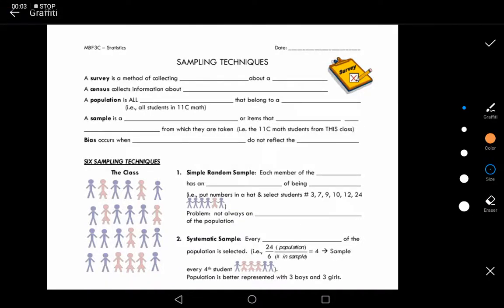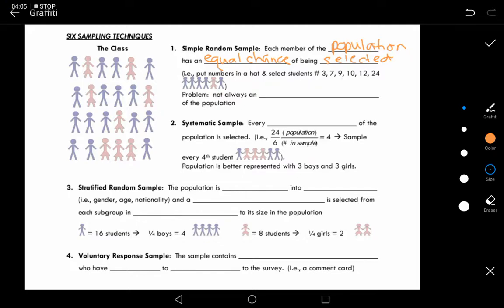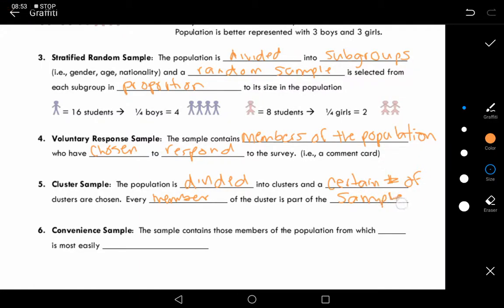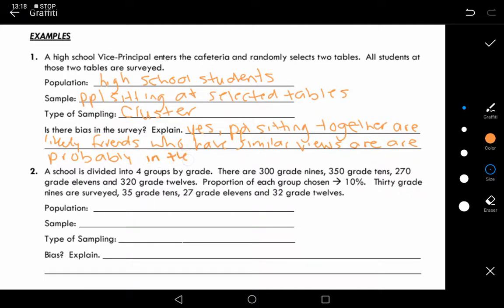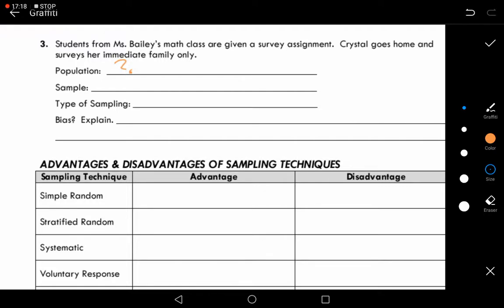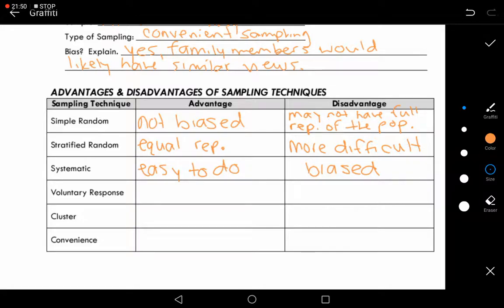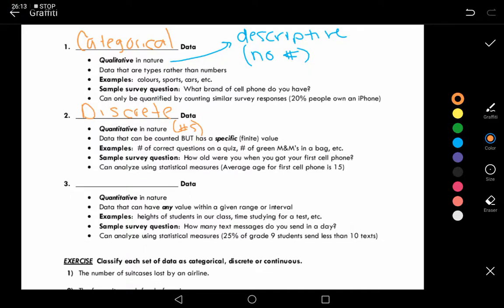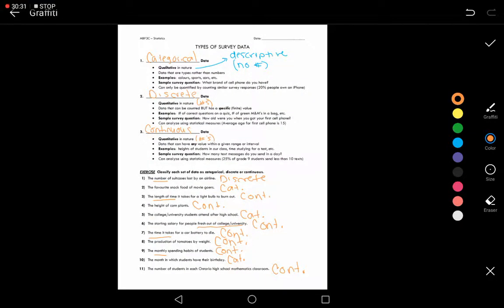Unit 4 Lesson 1: Sampling